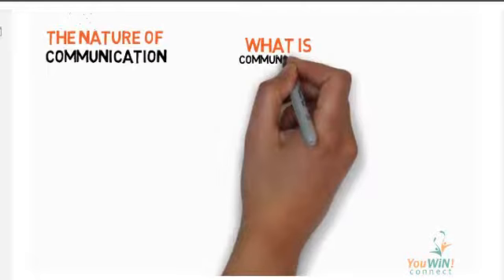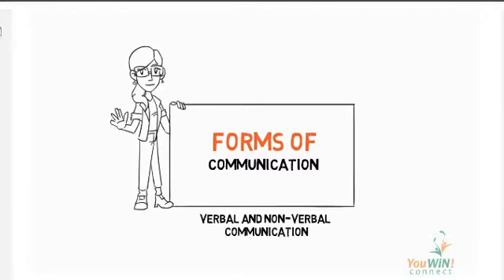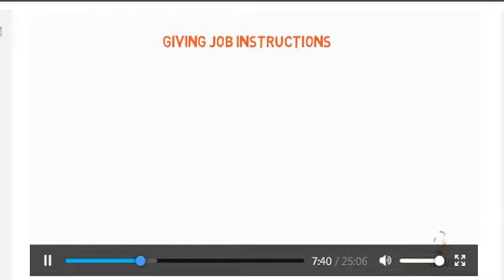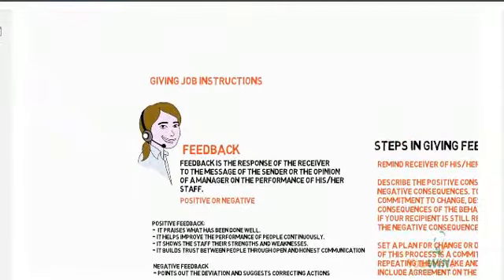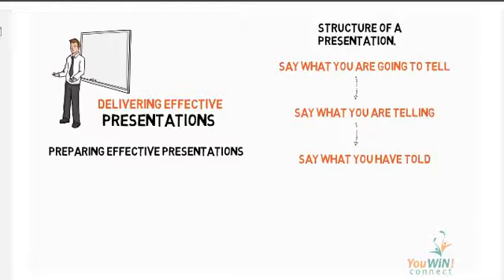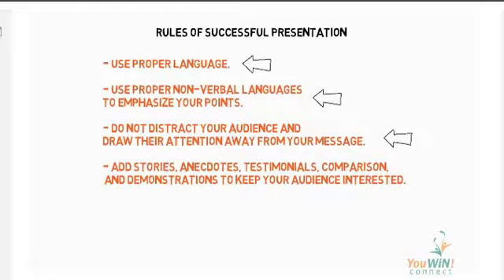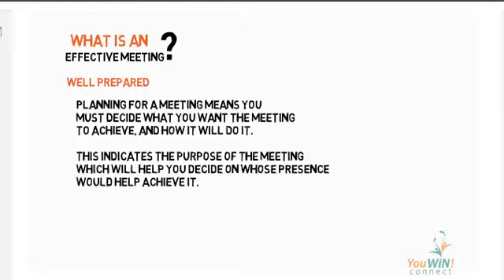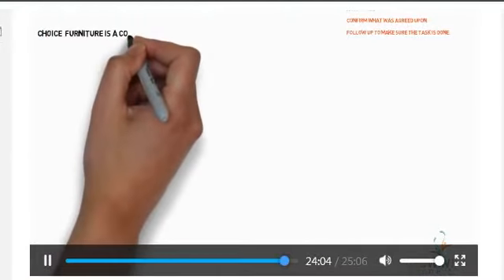pp workshop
business